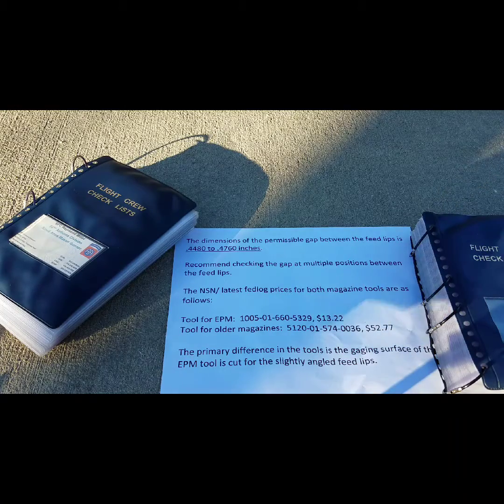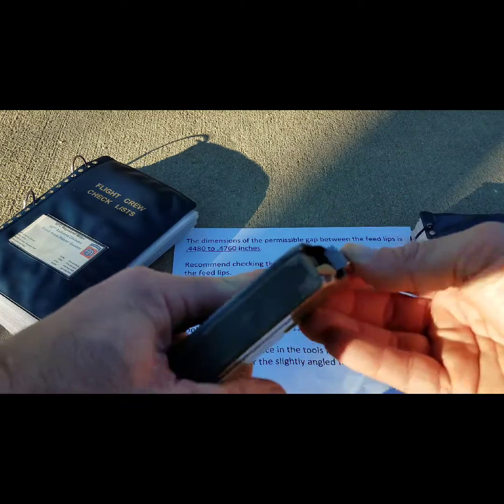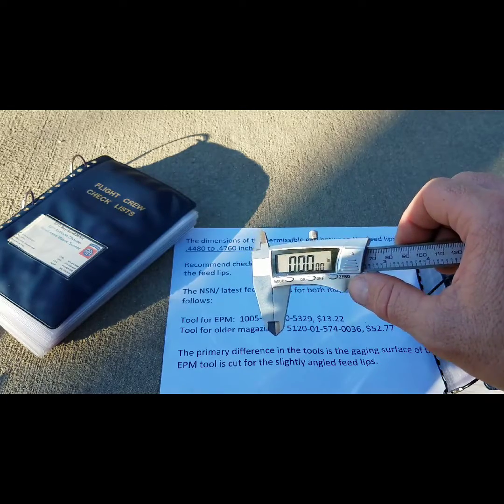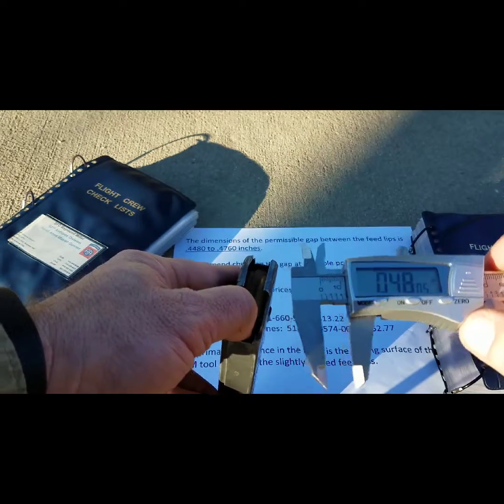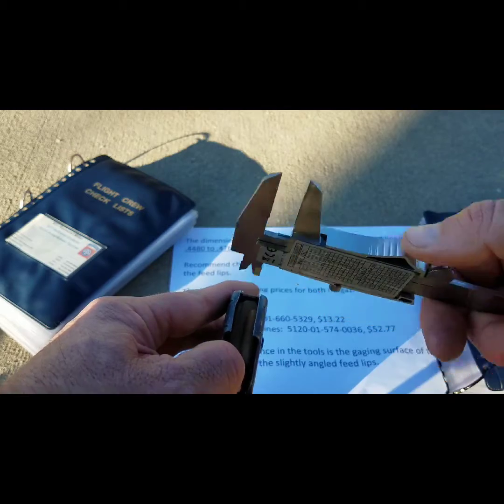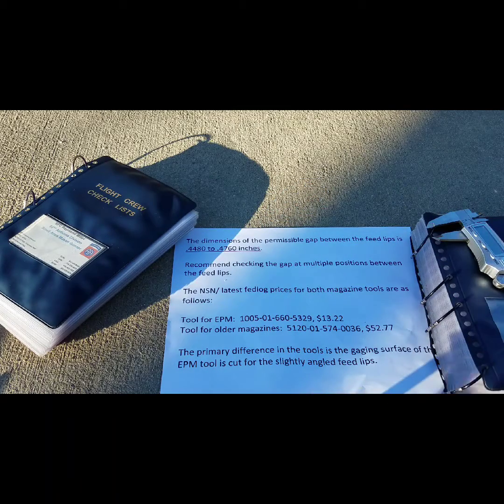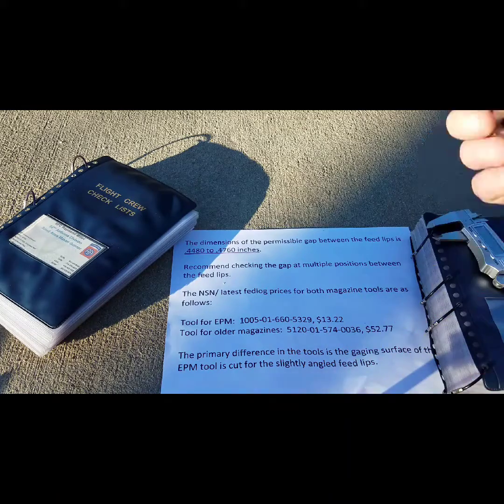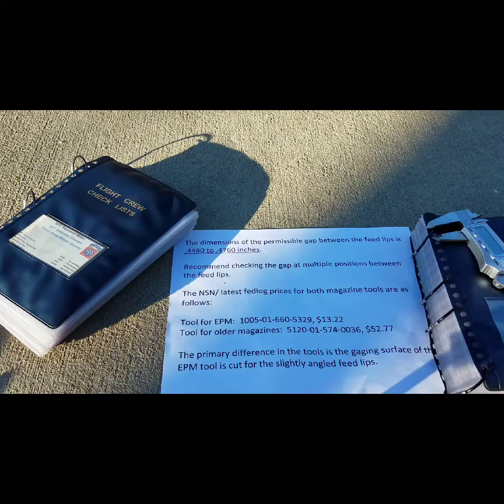How to Check G.I. Magazine Feed Lips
This video demonstrates how to check the tolerance between the feed lips of the standard-issue magazine for the M4A1.  Tools required to do this are a digital caliper, and a magazine.

Some things of note: Depress the follower before you take this measurement. The permissible gap between the feed lips is .4480 to .4760 inches. Take this measurement in multiple places between the feed lips, then average the results. If at any point, you measure outside the specification, then the magazine should be turned into supply in such a manner as to render it unserviceable by any one else.